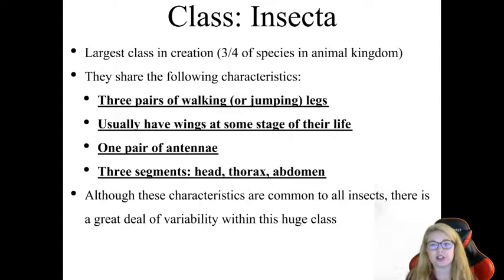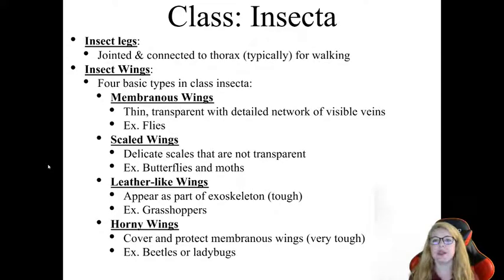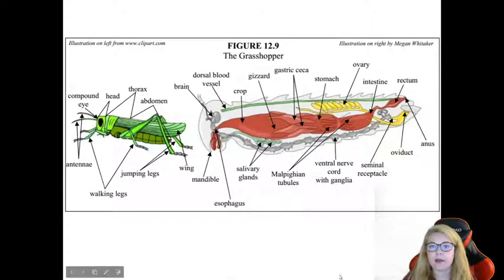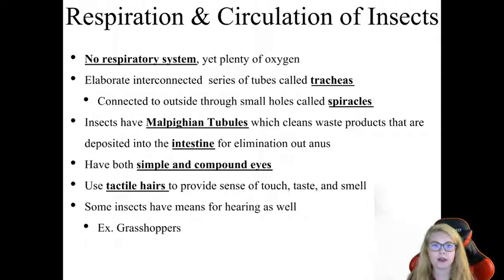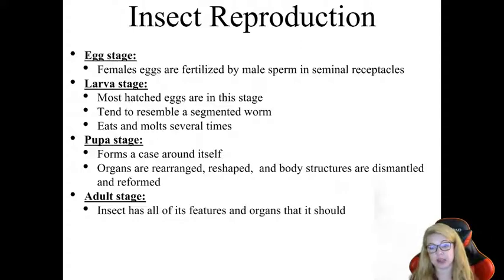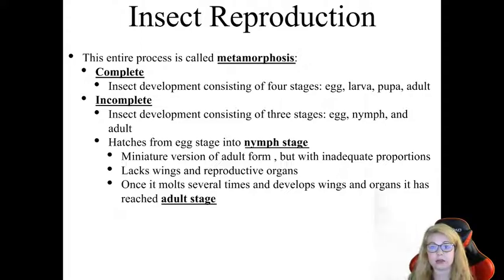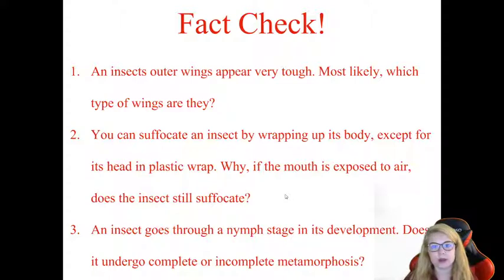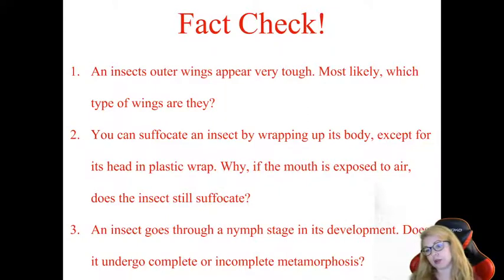Biology May 4th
Check your emails on Wednesday for a video assignment and questions!